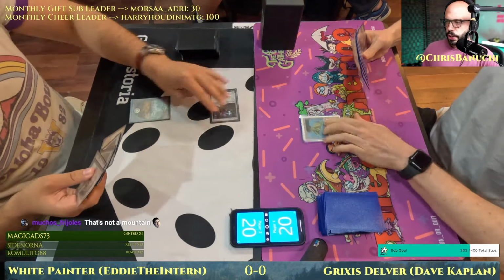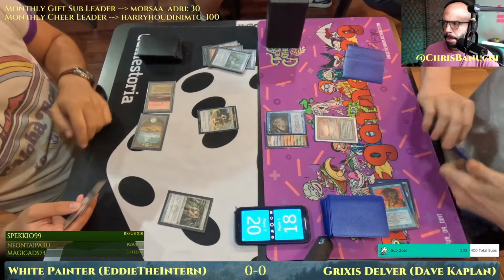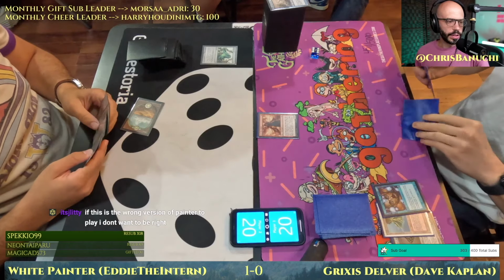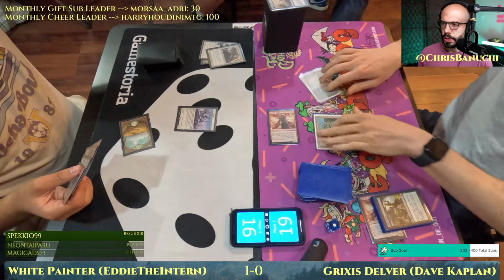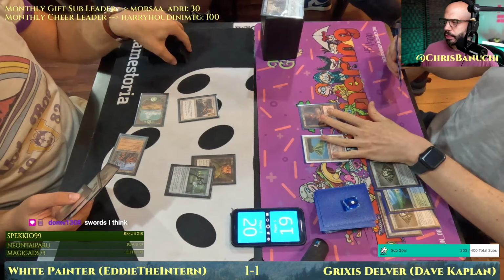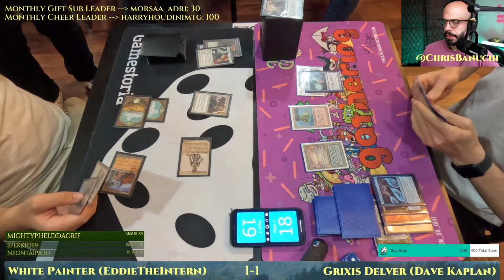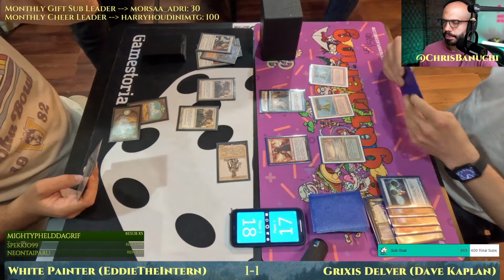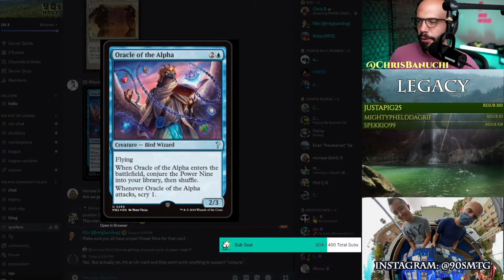Painter vs Grixis Delver [MTG Legacy]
// Decklists, webcam MTG leagues, marketplace, and more